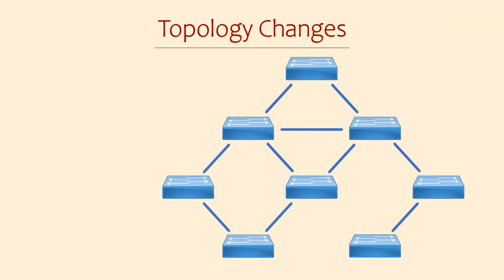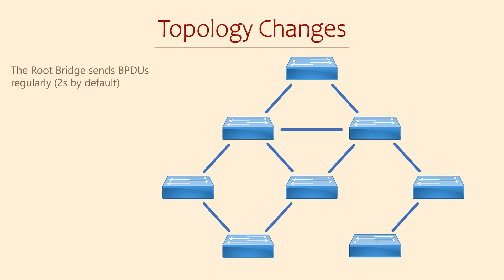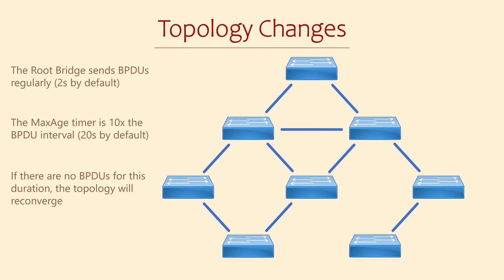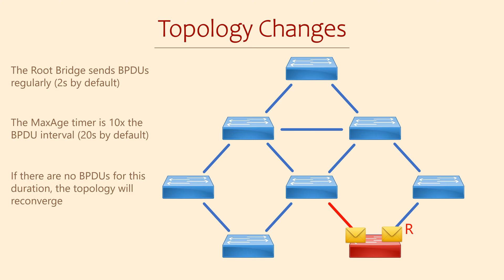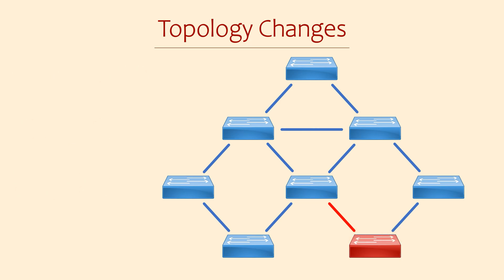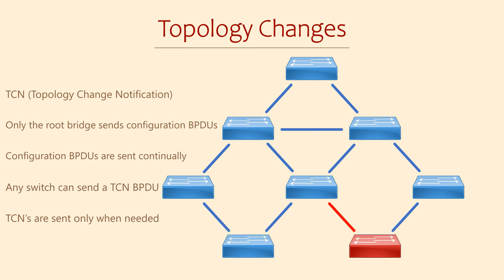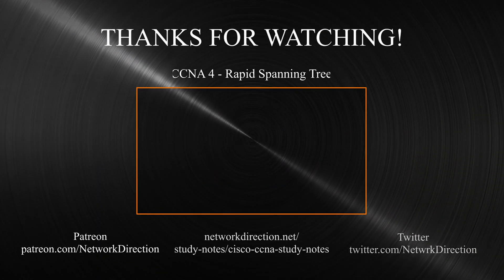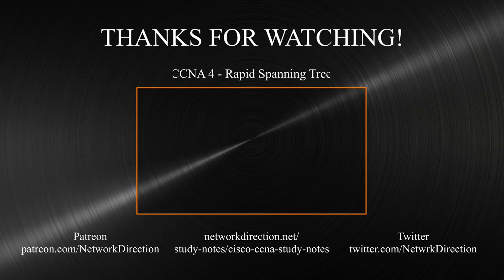Cisco CCNA - Spanning Tree Topology Changes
What happens to our network when we need to make changes to our topology? Learn how Spanning Tree responds to changes. Understand networking fundamentals and become Cisco CCNA certified today!

This video discusses the fundamentals of traditional Spanning Tree, as this provides a good introduction and understanding of how the technology works. In the next section, we will discuss Rapid Spanning Tree (RSTP) which is an improved version of the technology and is what is commonly used today.
If you are familiar with the fundamentals of Spanning Tree, you may wish to skip ahead to this video ➝

#200-301